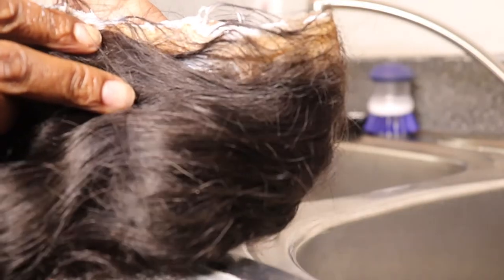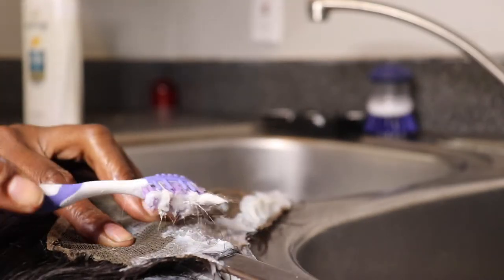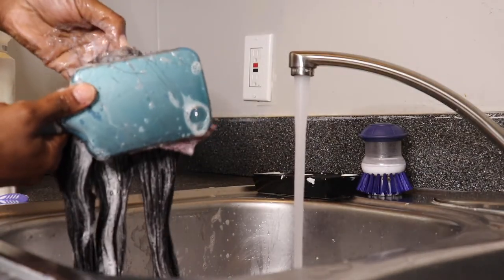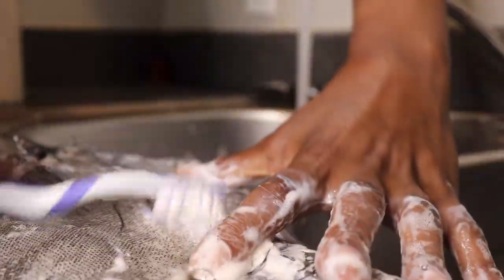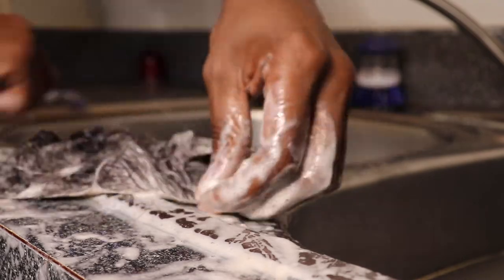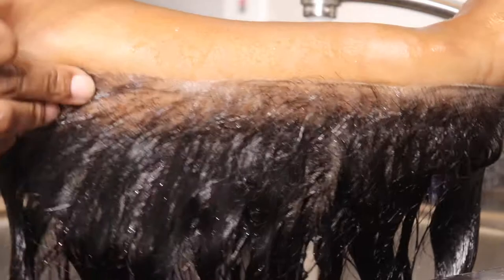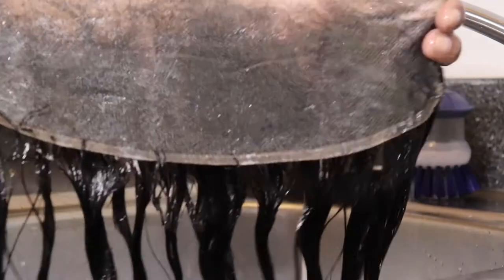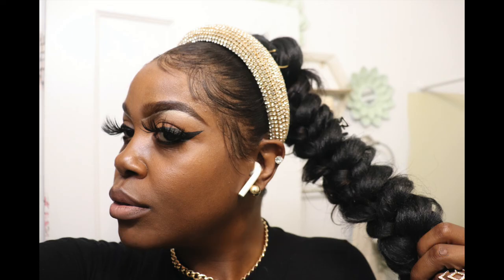How to Clean Frontal Or Closure ((✨Kells Edition✨))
⚜️If you want to know about anything you seen in this video leave me a comment and I’ll leave it here💯💪🏾All the products I’ll be listing is through the Affiliation Program with Amazon 💪🏾😘

                           ✨✨My Info✨✨
😘You always and will be Kells Hunn Nation!!!🙏🏾🙏🏾🙏🏾 I Love You Guys❤️

                    ♦️♦️FIRE DISASTER♦️♦️
Donations are not required but at this point it has been a major help in a major way you guys are the best and god bless us all 🙏🏾😇🤞🏾👏🏾

✨I enjoy beautifying others “Your Slay Is My Command”🦸🏾‍♀️

✨On the makeup side 😉 let me know some things you struggle with an I’ll make a detailed video for you Hunn😊💕

⚜️If you haven't seen me braiding my hair while in LABOR 💕
                                 Check This Out:

I’m a Cleveland hair stylist also a makeup artist 👩‍🎨 and a African Braider I feel I grow a little bit every day but with my knowledge we 🙌🏾 can grow together

Yes I do my own hair and makeup so I consider that cheaper to keep her🤗🤗
Basically YES I can do your Hair or Makeup💄💁🏾‍♀️ “BOOK ME”

I’m open to suggestions and ideas 💡 an maybe a little criticism which will push me to make this a better channel for my viewers but most importantly my Hunnys ❤️💪🏾💯